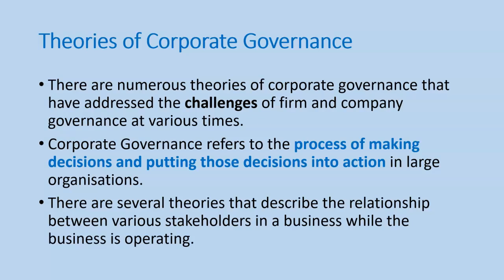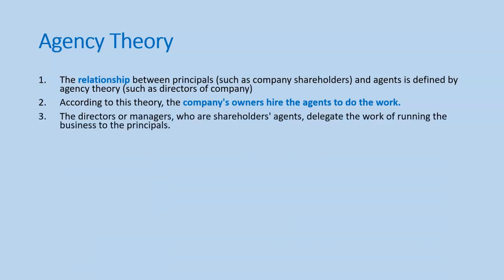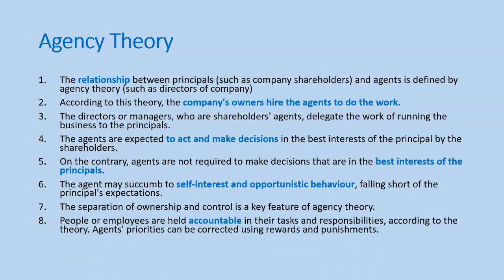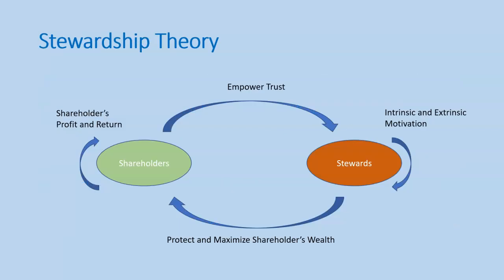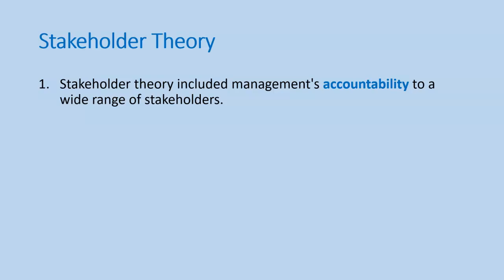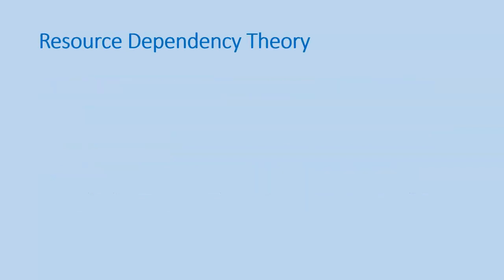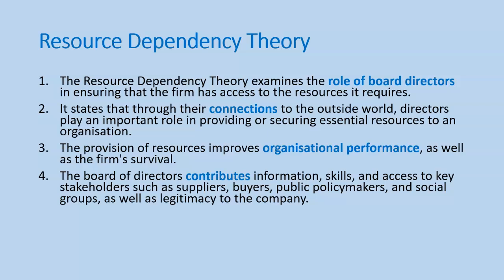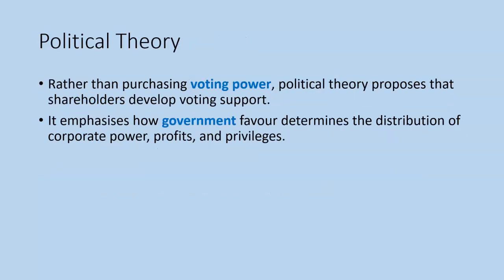Top 6 Theories of Corporate Governance-Agency-Stewardship-Resource Dependency-BMR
This video is all about | Theories of Corporate Governance |. After watching |Theories of Corporate Governance|, you will be able to understand the concept of " Theories of Corporate Governance | Agency |Stewardship| Resource Dependency| Stakeholder| Transaction Cost| Political| BMR". in this video tutorial of Theories of Corporate Governance, you will learn about Theories of Corporate Governance.

We will discuss the following theories of corporate governance:
1. Agency Theory
2. Stewardship Theory
3. Resource Dependency Theory
4. Stakeholder Theory
5. Transaction Cost Theory
6. Political Theory